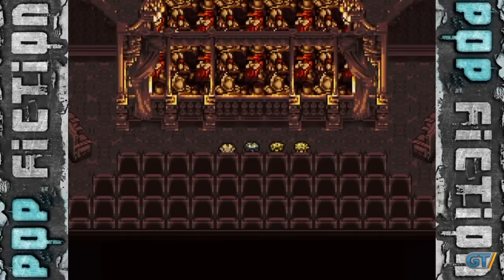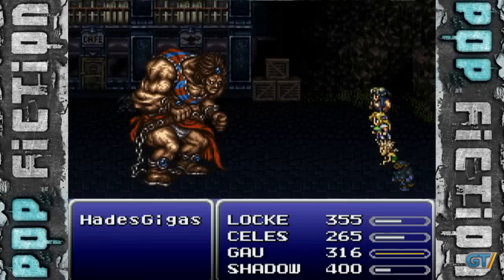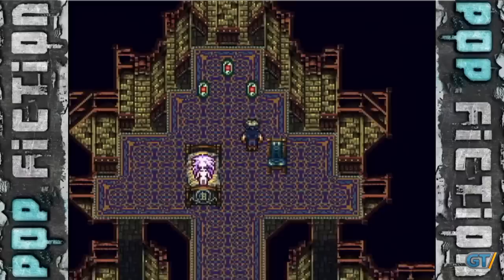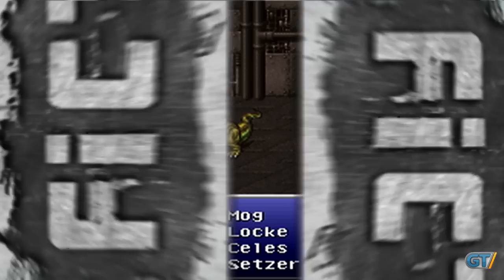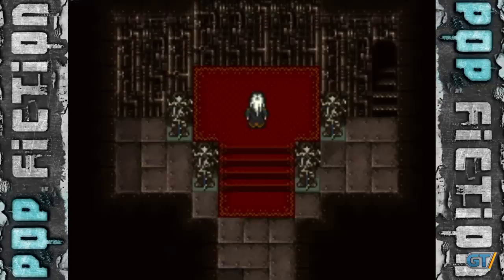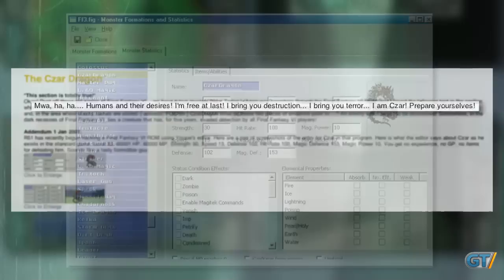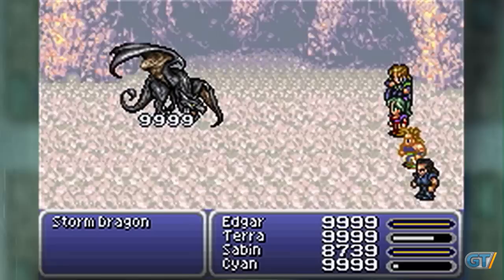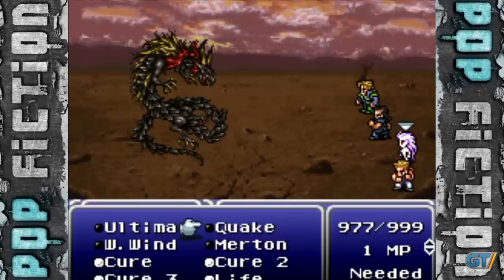Pop Fiction: Season 2: Episode 19: Kaiser Drachen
We reveal another steamy secret within the realm of Final Fantasy. Episode originally aired in December 2011.

Producer: Michael Damiani
Editor: Don Casanova
Voice: Brandon Jones